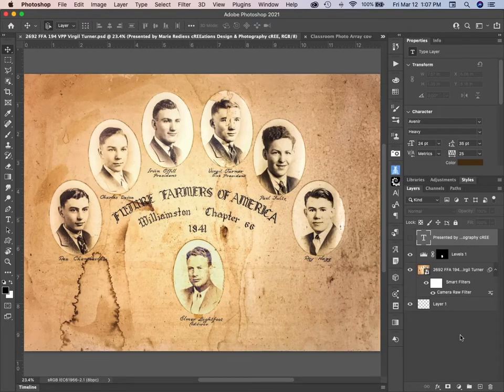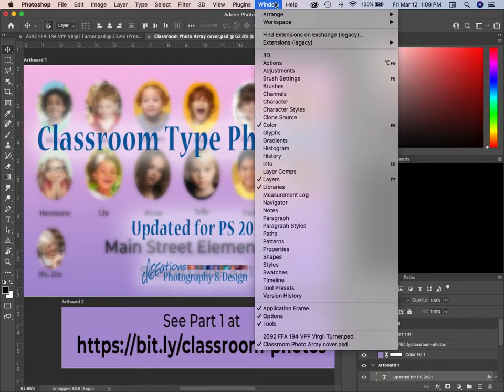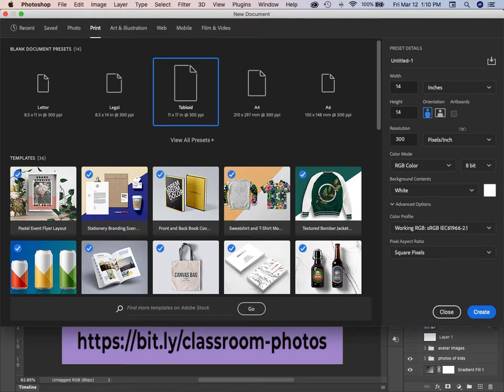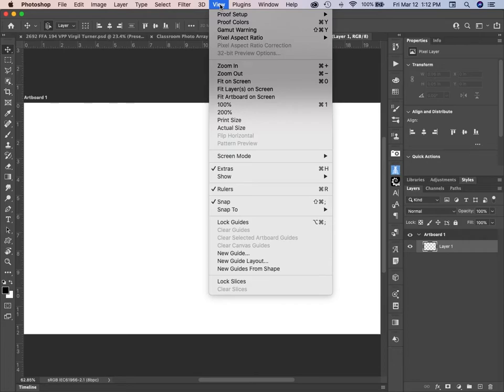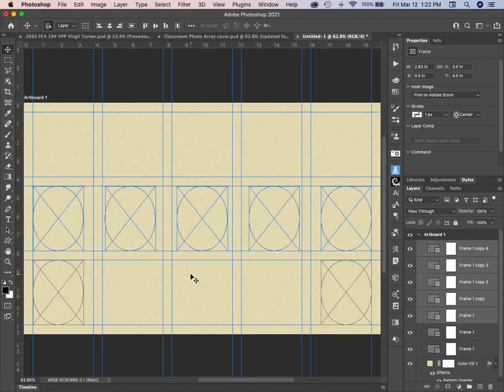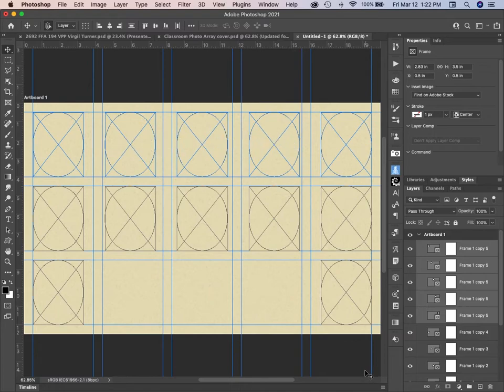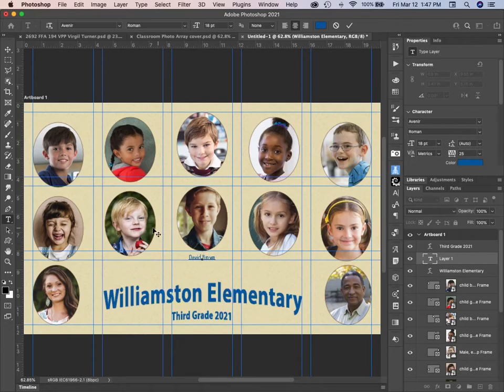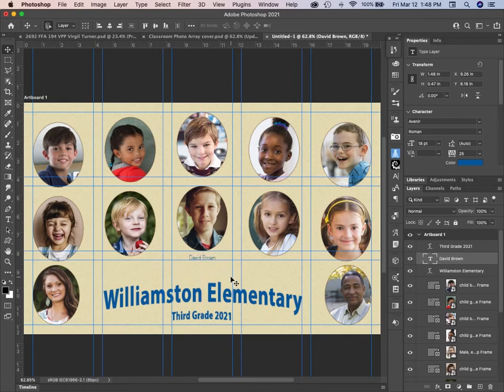Classroom-type Photo Array Using the Frame Tool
You will learn how to make a template to showcase individual photos,, and then populate the frames with your own images.Find out different ways to add photos to frames. Learn to distribute and align objects. Know the difference between creating a document for print and one for the web. See how to warp text. Add strokes to frames. Change fonts and text sizes.

You can see an older version a Classroom Array using shapes to make the template